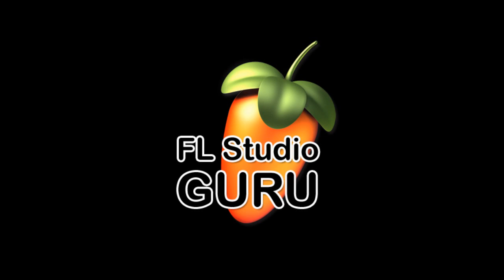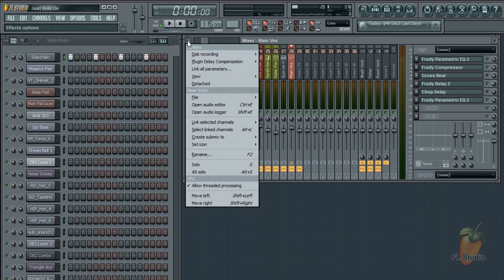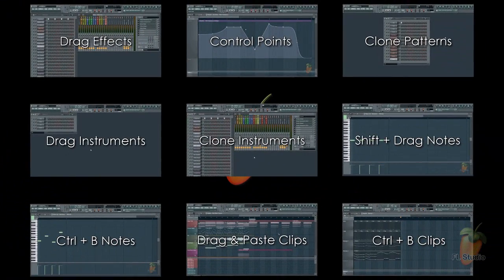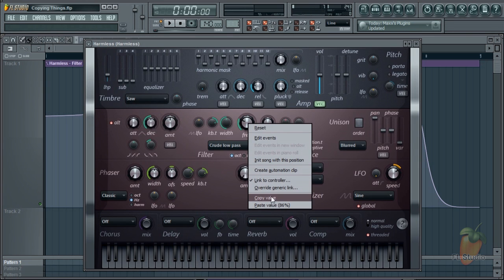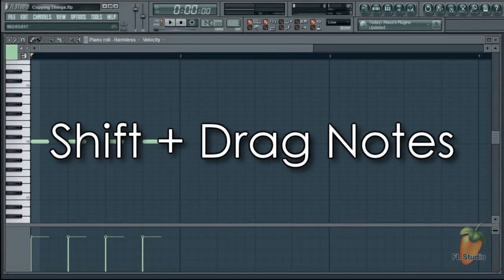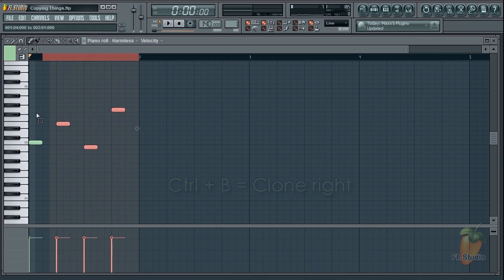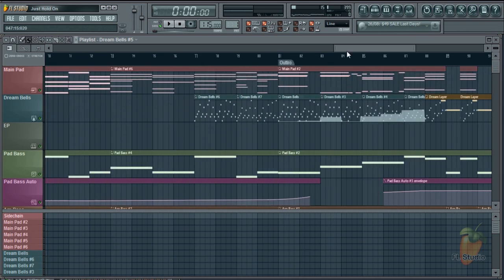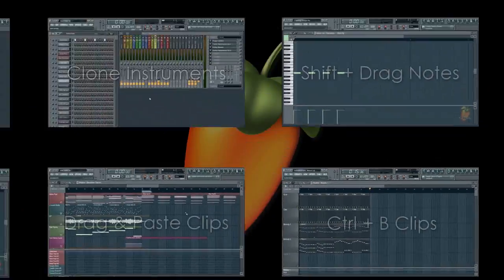FL Studio Guru | Copying & Duplicating Things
This video covers the most common copying and duplicating activities in FL Studio.

Thanks to Madeon for the music (remix of Alphabeat's fantastic single "DJ") . Made in FL Studio...

3:37 of your life well spent! :)

More details here in Looptalk -